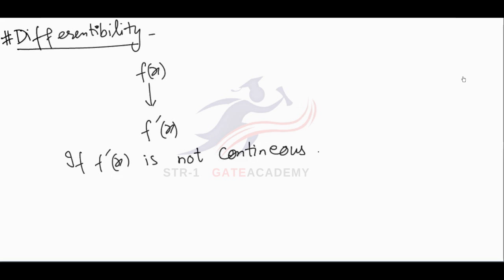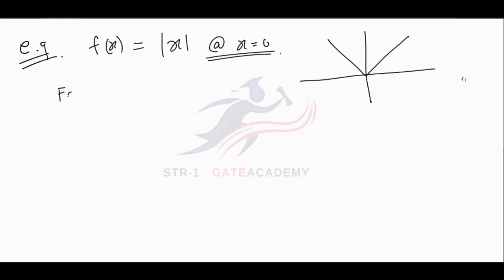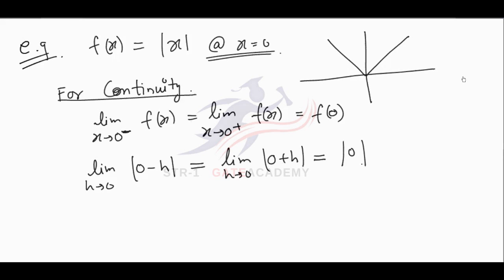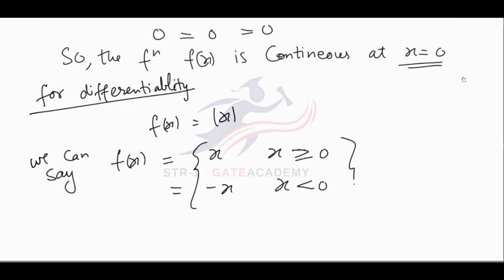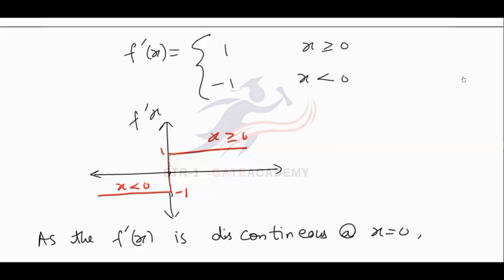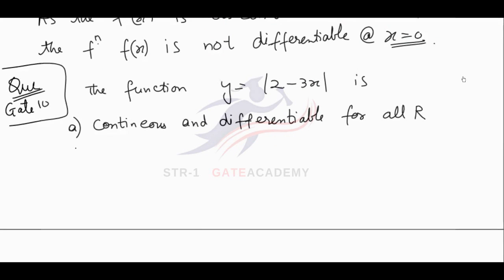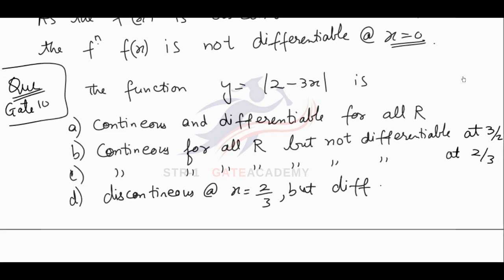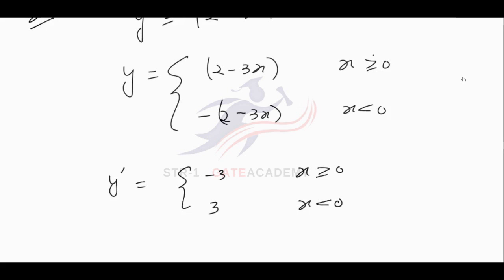LEC-12-Engineering Mathematics-Calculus Part-2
Calculus: Mean value theorems, theorems of integral calculus, evaluation of definite and improper integrals, partial derivatives, maxima and minima, multiple integrals, line, surface and volume integrals, Taylor series